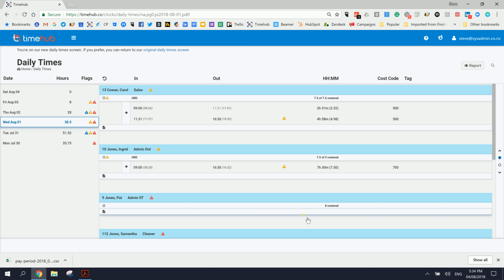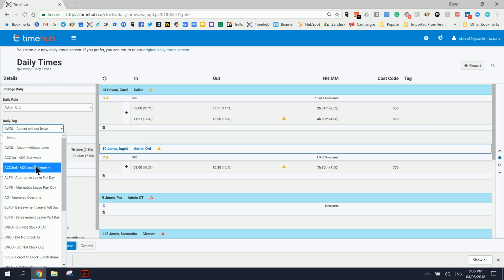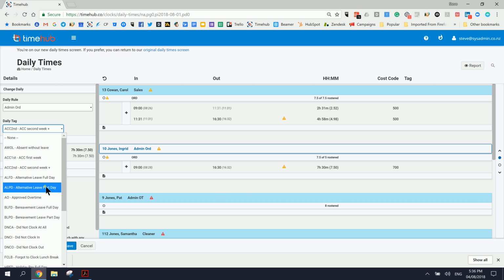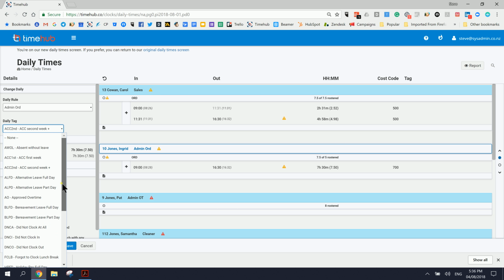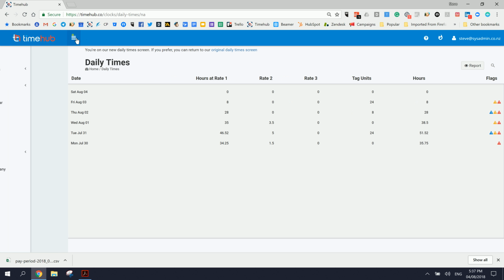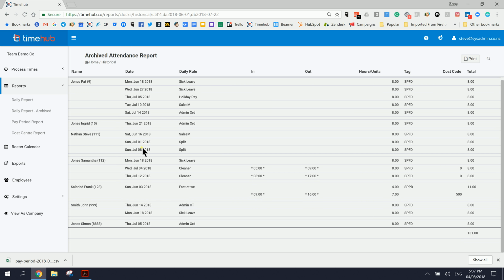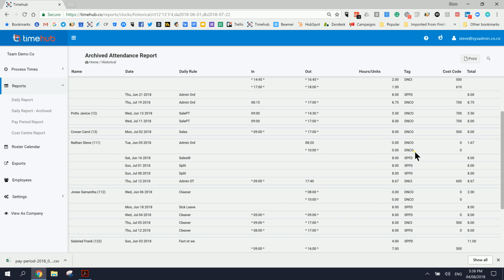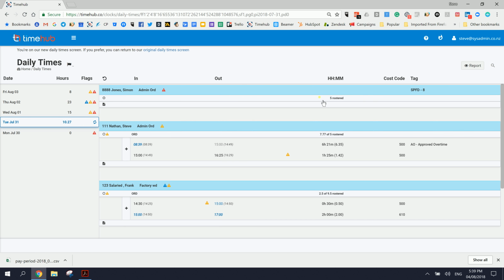Daily Times 7 Using Tags